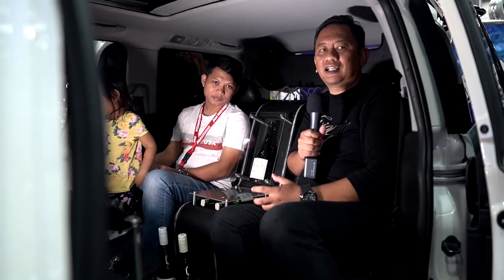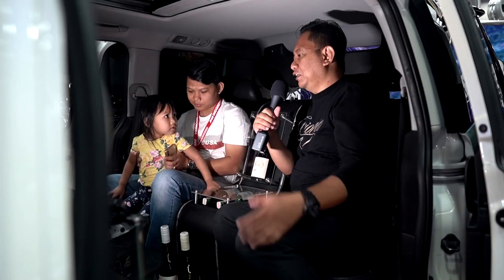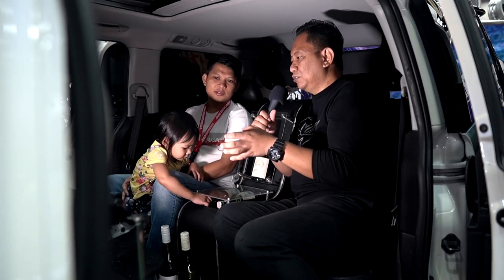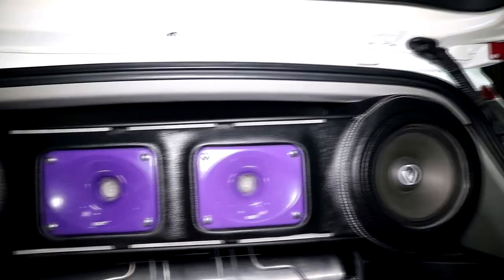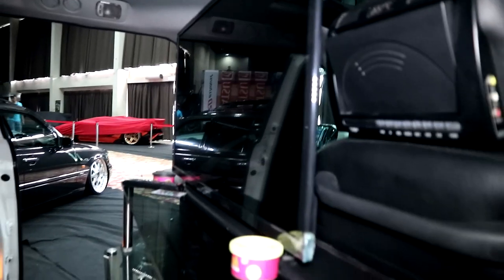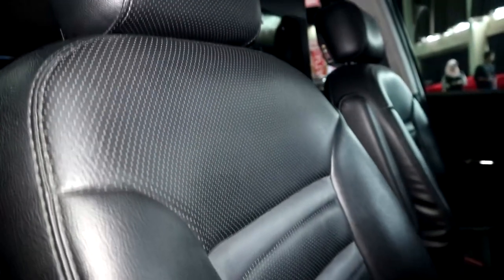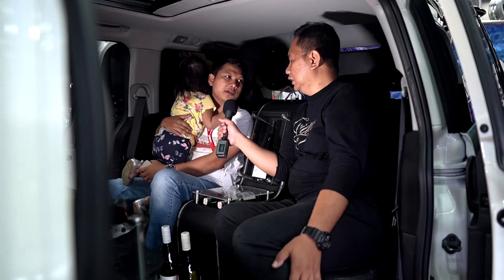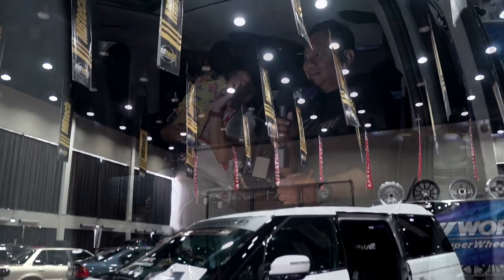Modifikasi Interior VIP Honda Elysion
Populasi Large MPV Jepang bernama Honda Elysion ini terbilang jarang di Indonesia. MPV buatan 2007 ini dibikin bergaya VIP Wagon.

Konsep modifikasi eksteriornya mengacu kepada gaya tersebut yang umum dijumpai di Jepang. Seperti opsi wide body natural, pasang bodi kit add on dan mengubah suspensi standar menjadi air suspensi dengan velg besar. Alhasil saat tabung kompresor dikosongkan maka tampilannya keren abiss..

Tak hanya menawan diluar, sektor interiornya ikut dipoles menggunakan bahan MBtech New Superior berwarna hitam. Untuk konsep ubahannya dibuat bergaya Vip Elegant Interior.

Hasilnya mantabs
MBtech - Best Quality Synthetic Leater